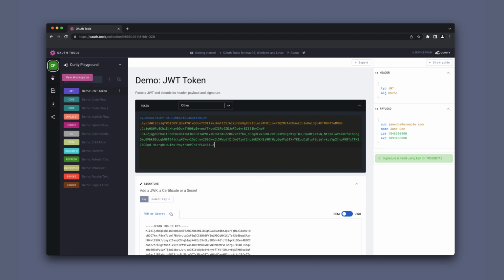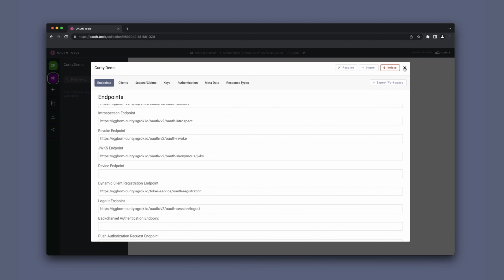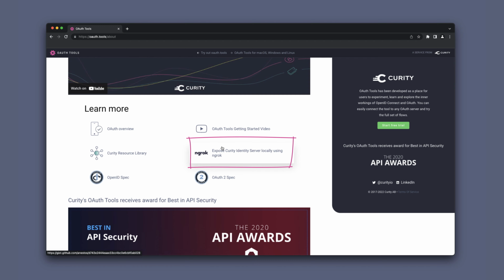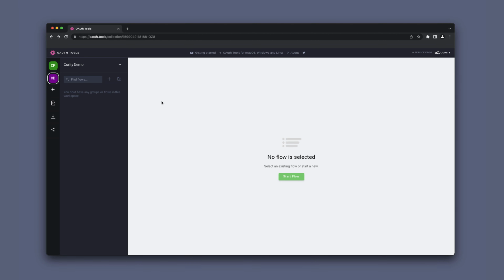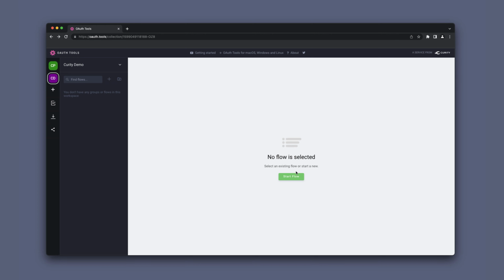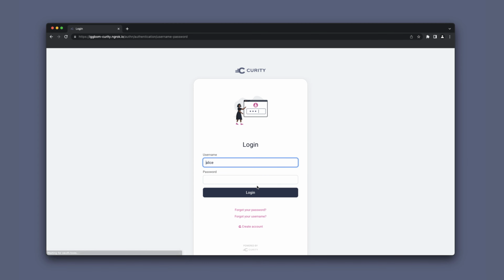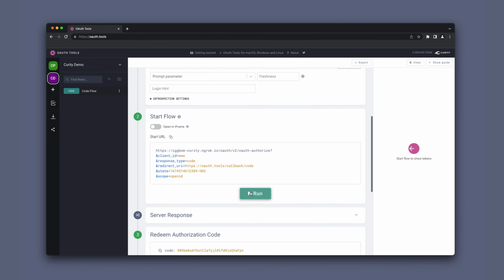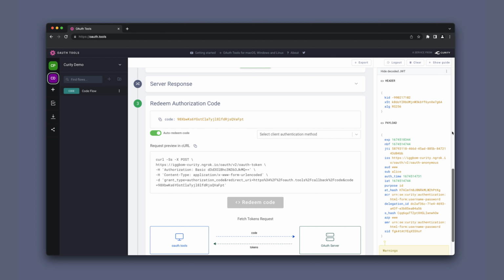Test OAuth Flows Using OAuth Tools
In this recording, we take a look at testing OAuth flows with OAuth Tools